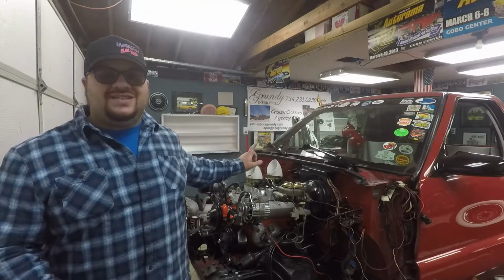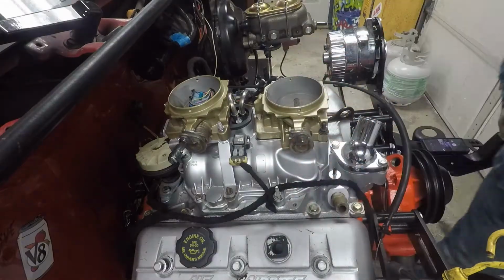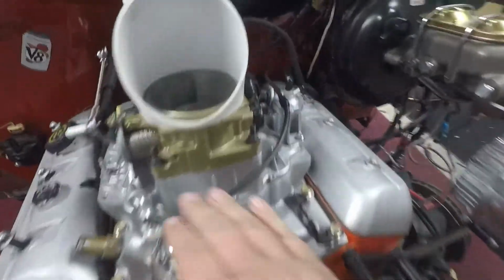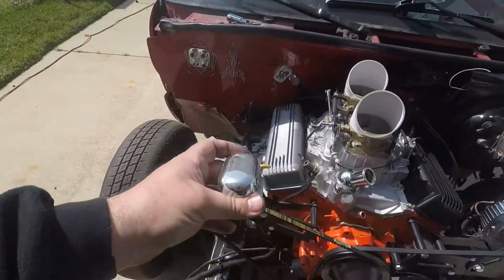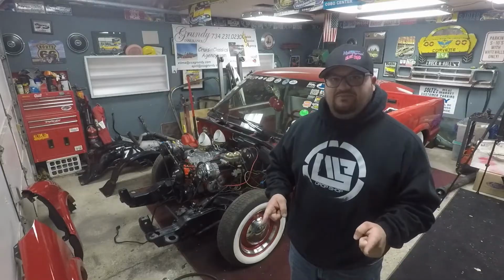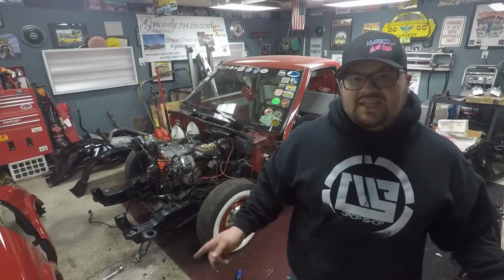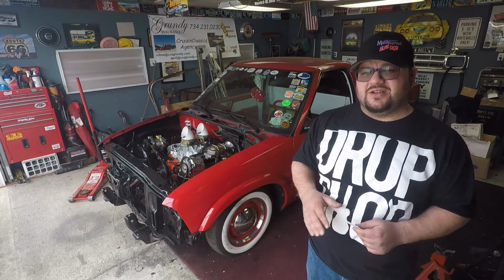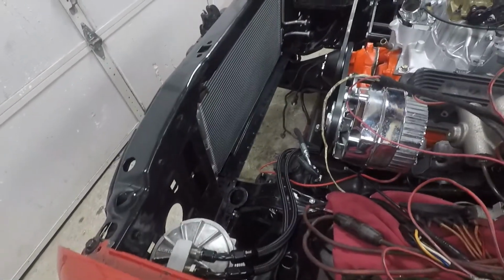WhiteWall Steve's Good E'nuff Garage Episode 16: Bring the Front Back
On this weeks episode I focus on getting the throttle linkage all hooked up and I also start getting the front clip all put back together

Designs available as of 4-11-21
- Good E'nuff Garage Logo
- The WhiteWall Special
- The LoVette

$.4.00 each and that includes postage
be sure to include the design you want, how many, and a mailing address

Cruisin Classics Agency
Grundy Classic Car insurance